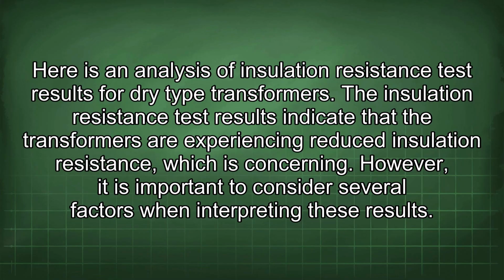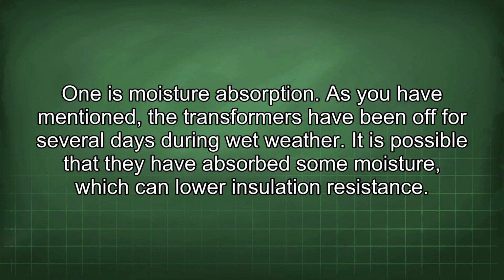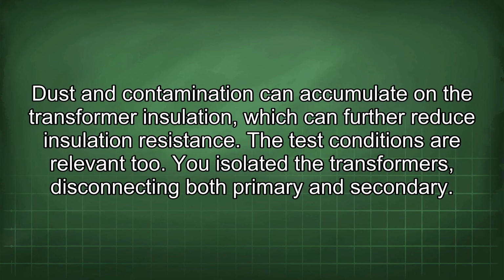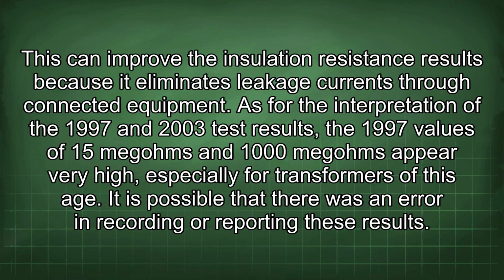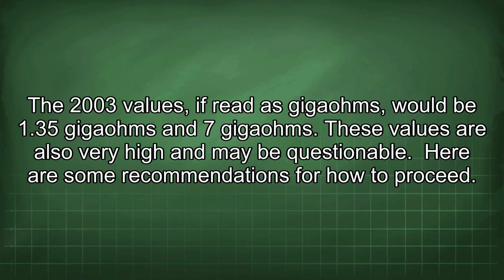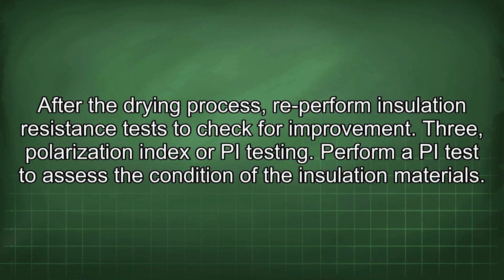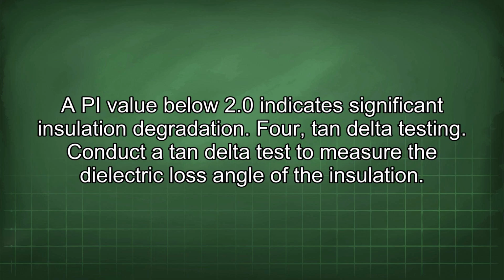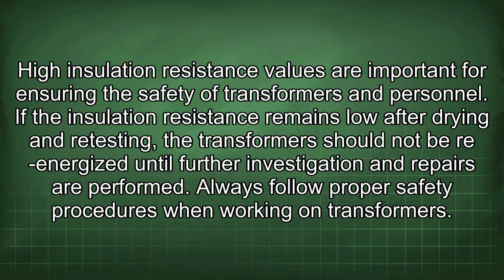Old Transformer Insulation Resistance Troubleshooting and Testing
Concerned about low insulation resistance in your old dry type transformers? This video explores potential causes like moisture, age, and contamination while examining questionable historical test data. We'll discuss practical next steps including heater drying, retesting, and advanced diagnostic tests like Polarization Index and Tan Delta to assess insulation health. Learn how to ensure transformer safety and when to consult a specialist.